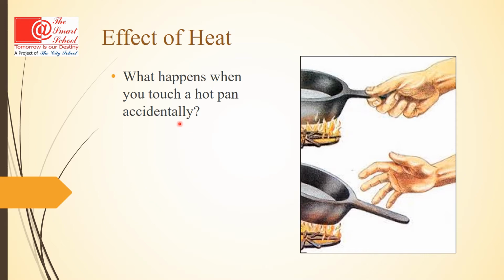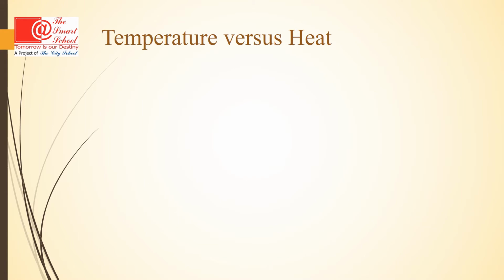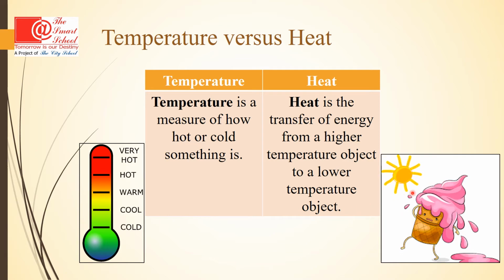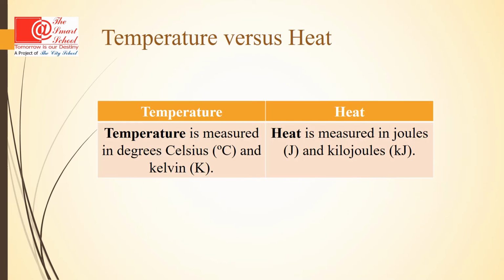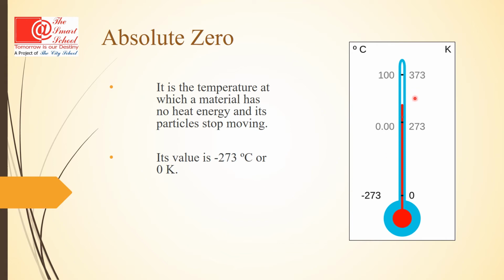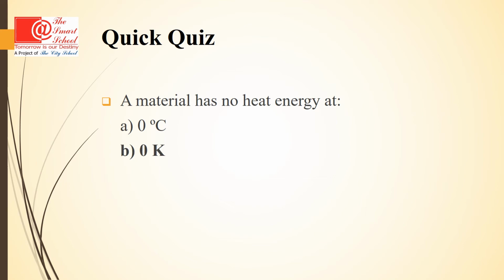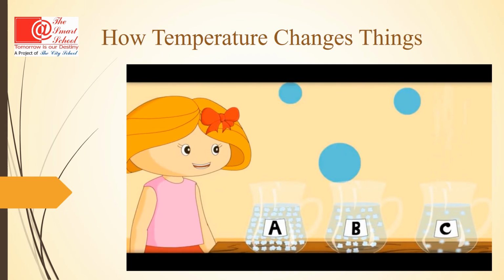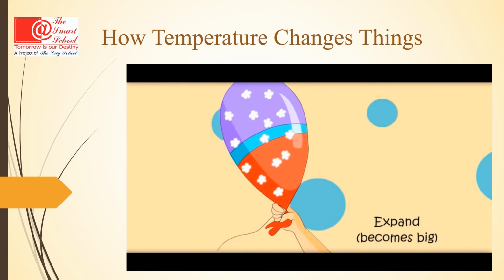VL1 T1 Class VII Science 2020 21 | The Smart School Dhamial Campus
The Smart School Dhamial Campus
A project of The City School
Address: Mohra Chapper Chakri Road Rawalpindi Pakistan